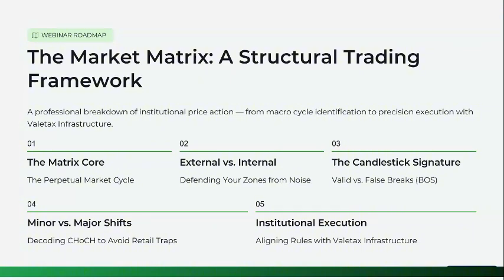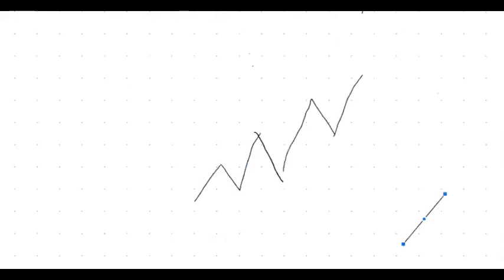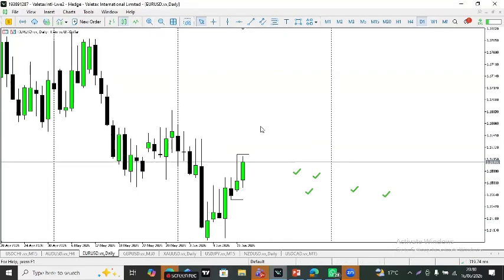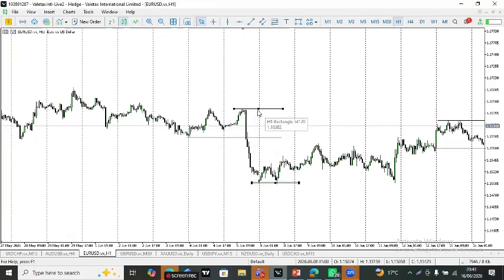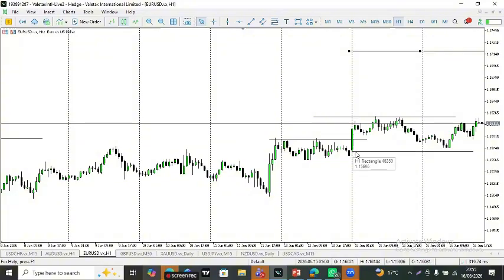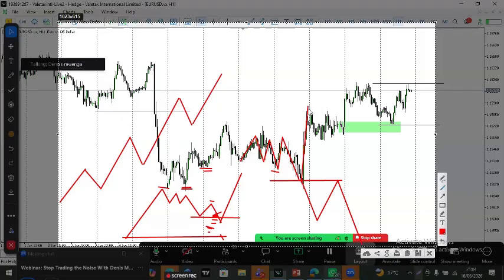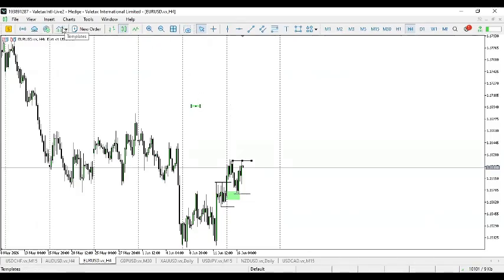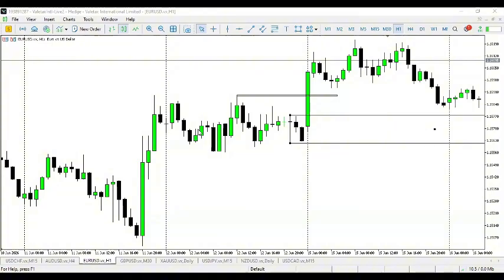Valetax Webinar: Stop Trading the Noise With Denis Mwenga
Learn how institutional traders analyze market structure to identify opportunities and navigate the markets with greater confidence. with Market Analyst Denis Mwenga

What you will learn:
• How to identify trending and consolidation phases
• How to distinguish major market ranges from internal noise
• How to validate true Breaks of Structure (BOS)
• How to identify minor and major Changes of Character (CHOCH)
• How to apply market structure concepts across Forex, Indices, and Crypto